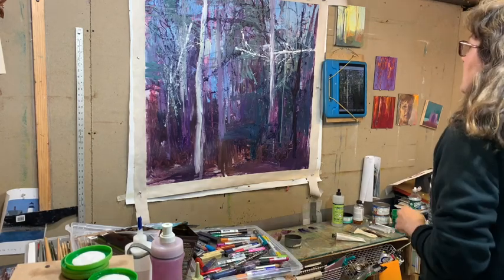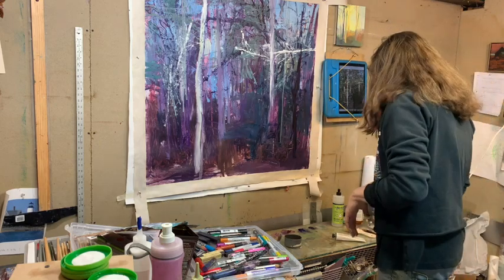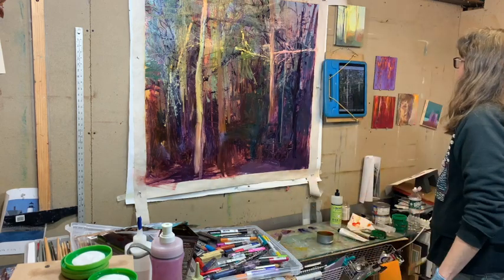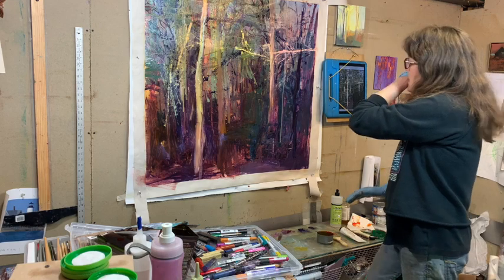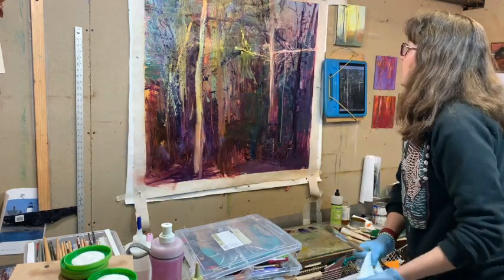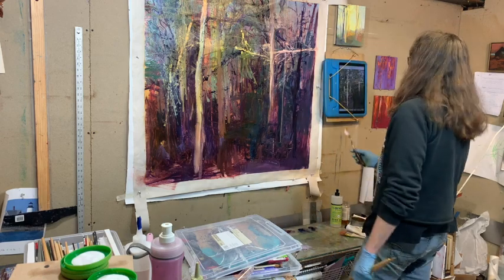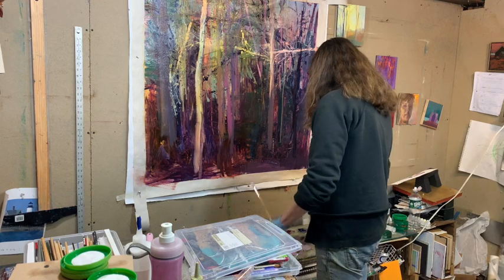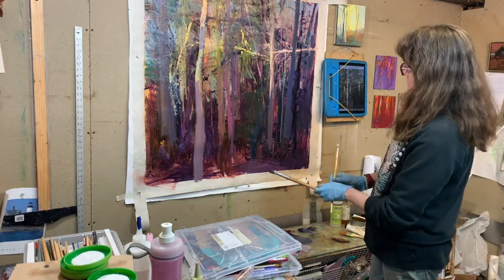Painting during Covid Part 4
The beginning of the second day of working. This is the point in the painting that I transitioned from the Acrylic underpainting (I used Liquitex clear gesso with the paint to provide tooth).